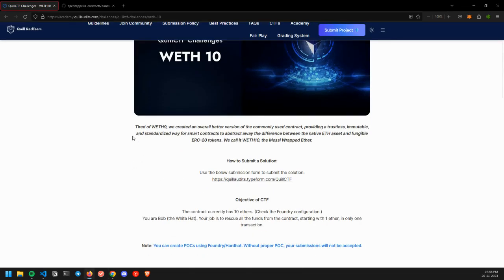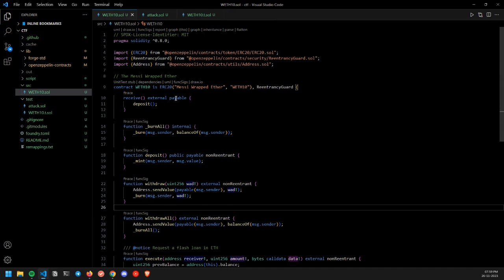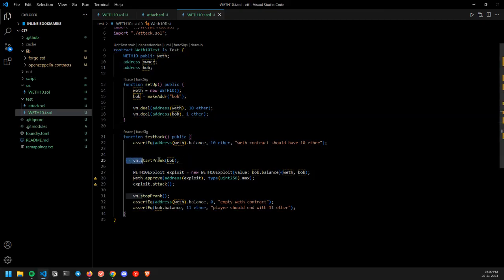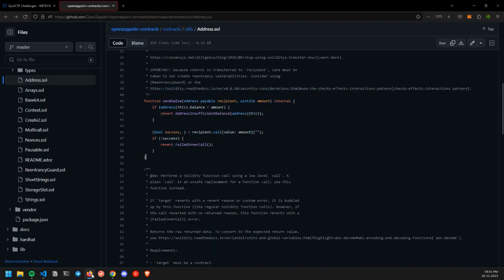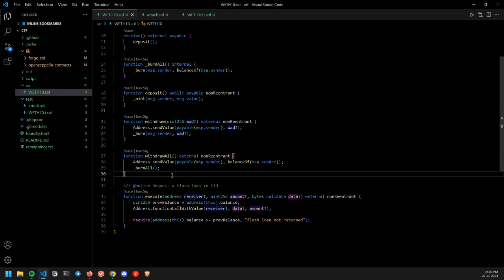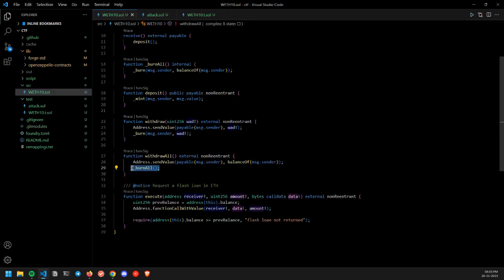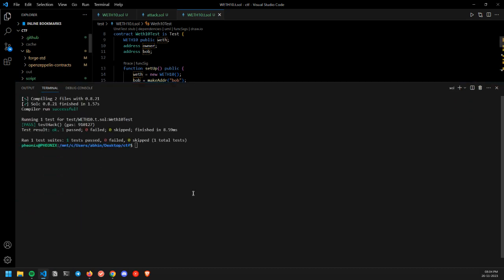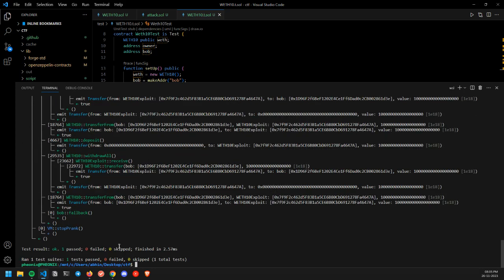WETH10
Objective of CTF:
We have fixed WETH10 and now have introduced its new version WETH11.
But along the way, bob made a mistake and transferred its tokens to the wrong address.
Can you help bob recover his 10 ether?

Check out our walkthrough as we delve into the depths of Ethereum smart contract security.